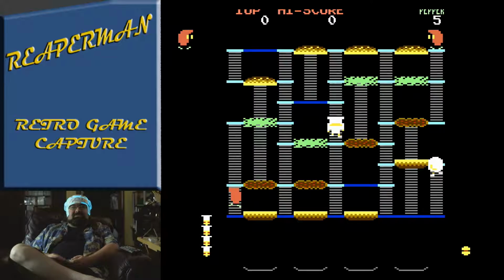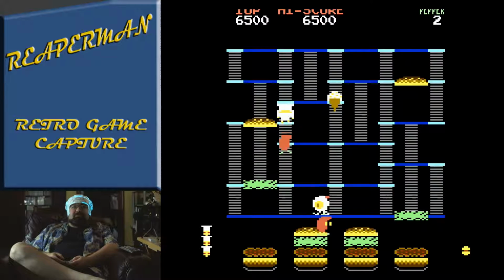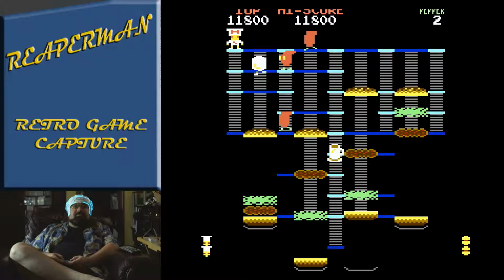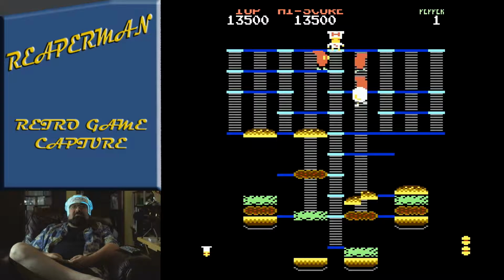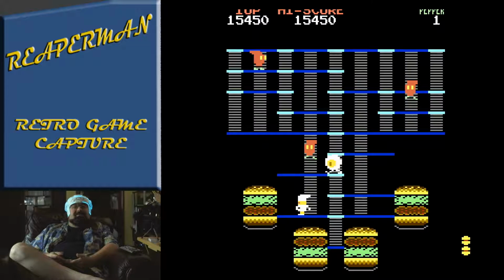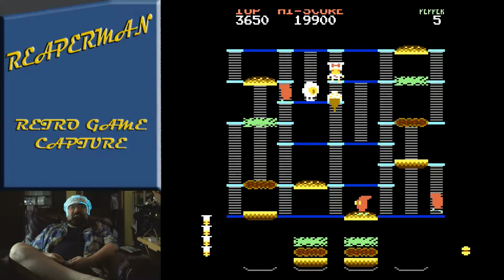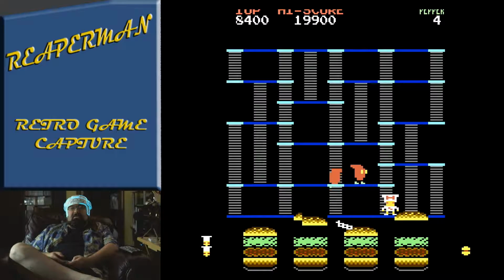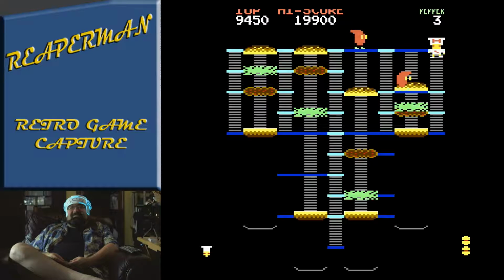Atari 7800 Beef Drop Gameplay (Burgertime clone)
This is Beef Drop on Atari 7800, recorded via Analogue Interactive's NT Mini.  Beef Drop is a Burgertime clone by Ken Siders, who, at the time of recording this, has recently passed away.

This may be my favorite console version of Burgertime.